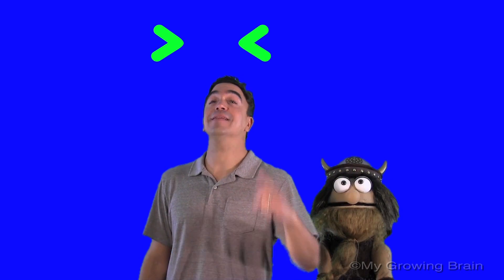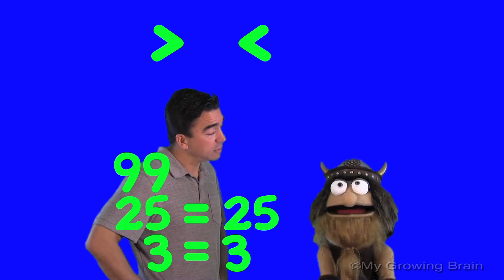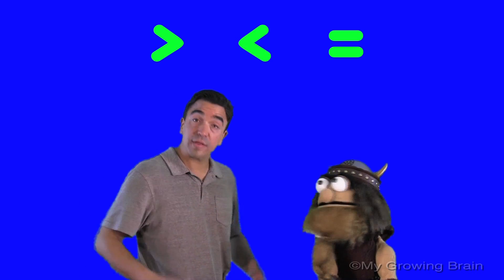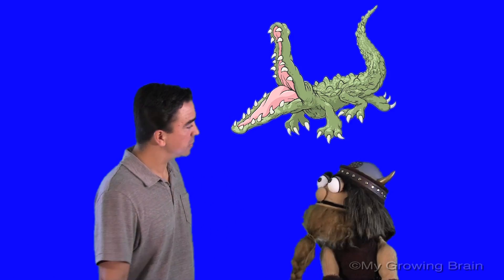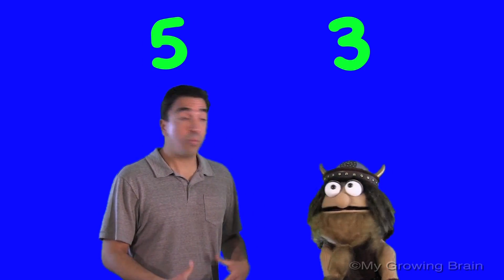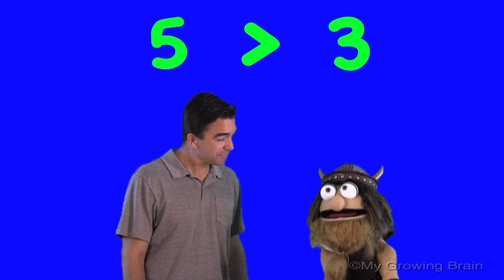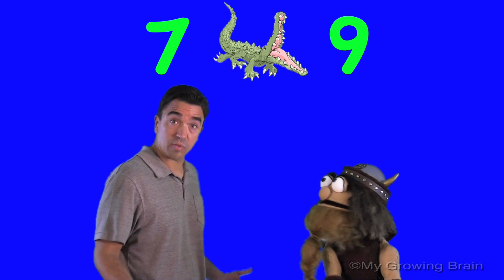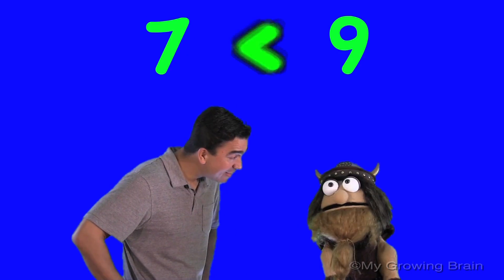Comparing Numbers for 1st Graders / My Growing Brain